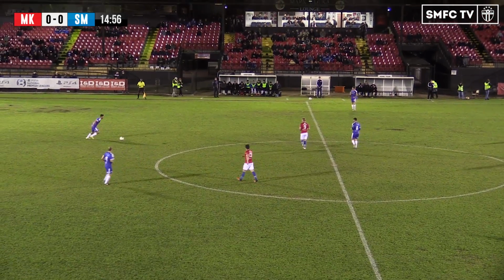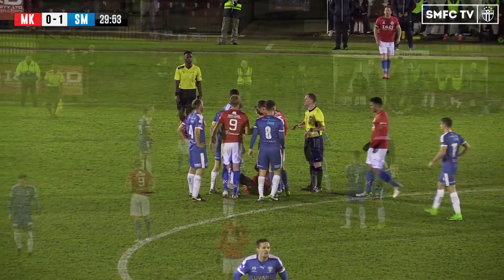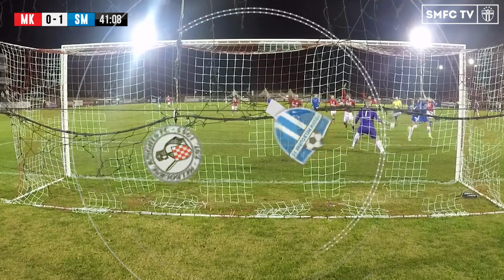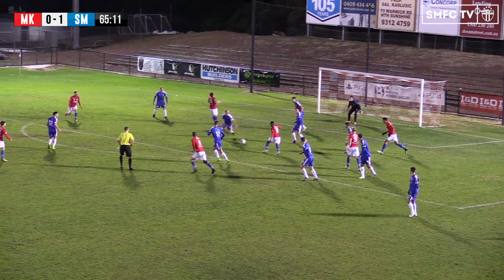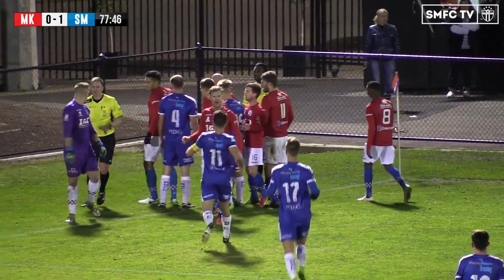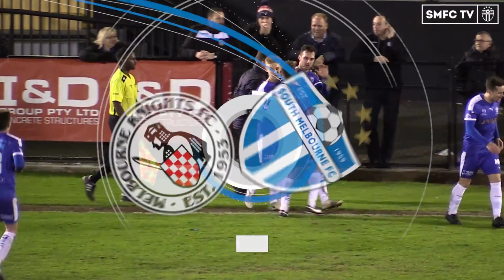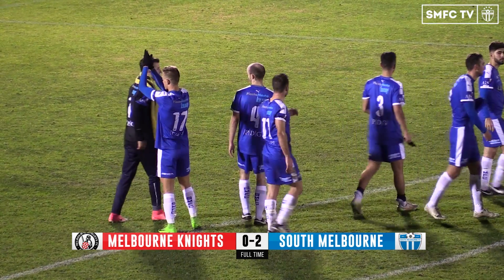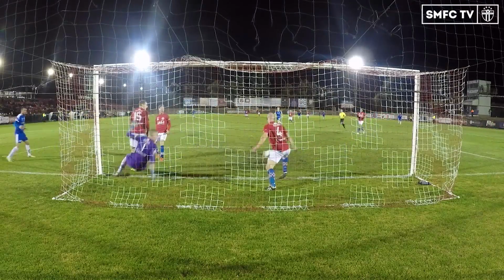NPL 2017 (R22) :: Melbourne Knights v South Melbourne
MELBOURNE KNIGHTS 0 - 2 SOUTH MELBOURNE
Goal Scorers:
Marcus Schroen (28')
Milos Lujic (88')